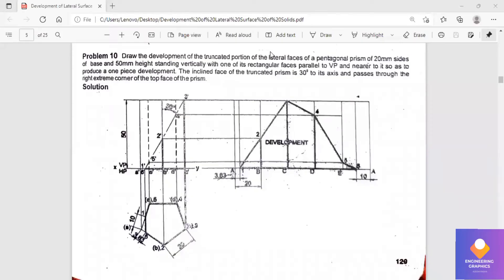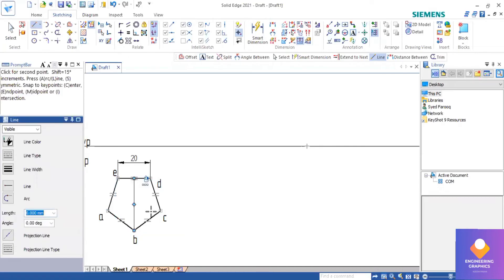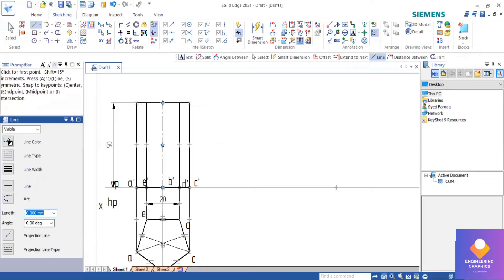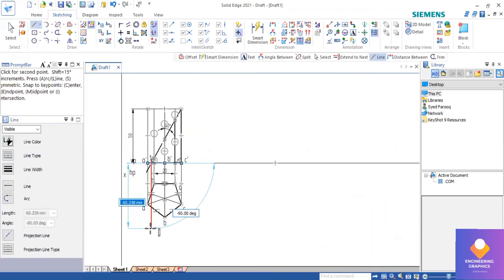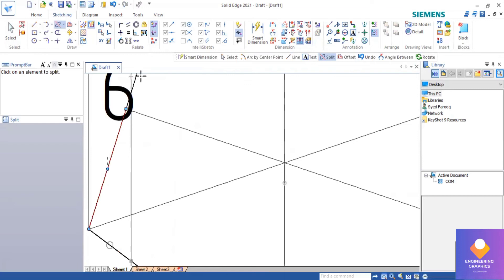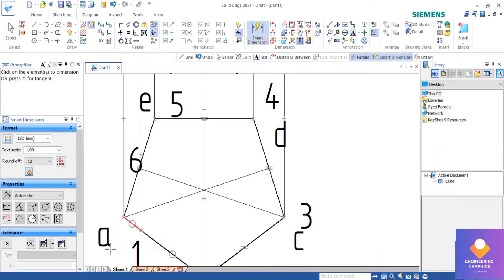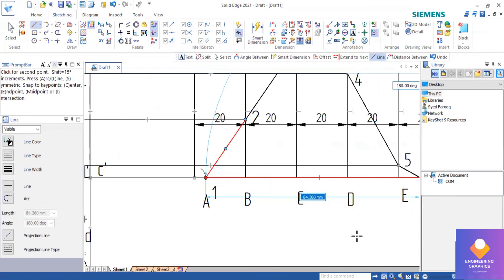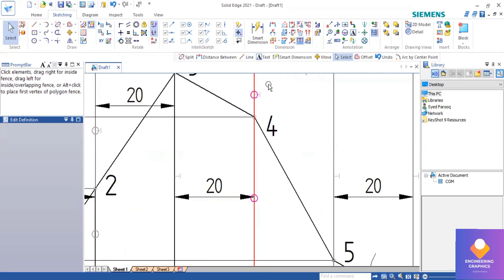Pentagonal prism cut by section plane from top right extreme corner at 30degree to axis